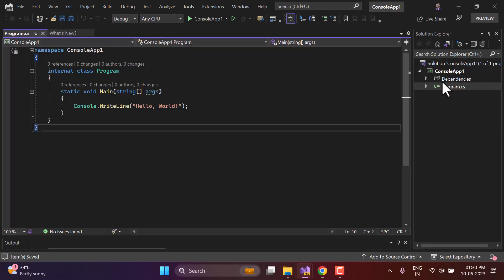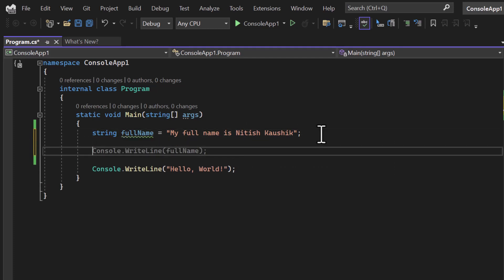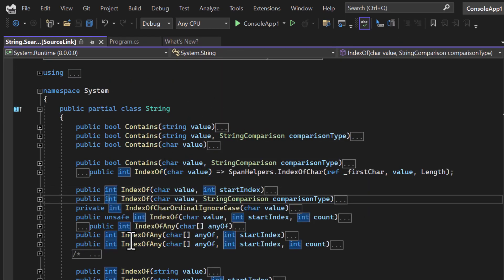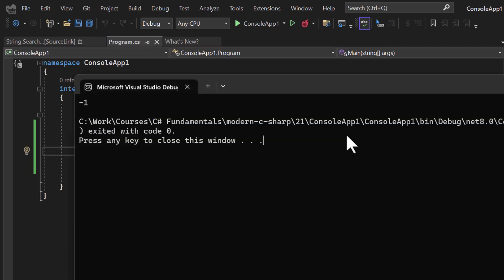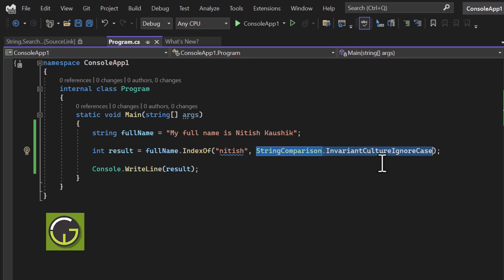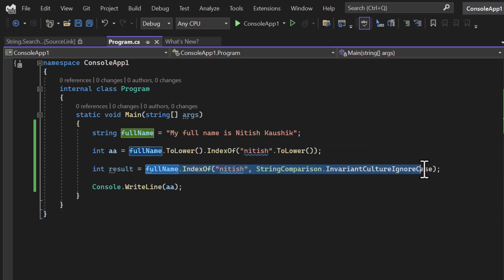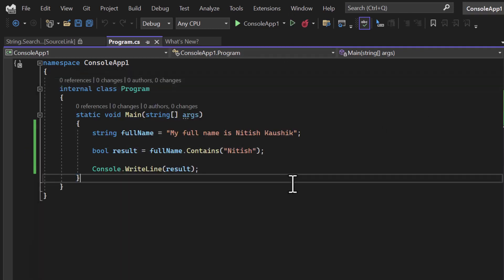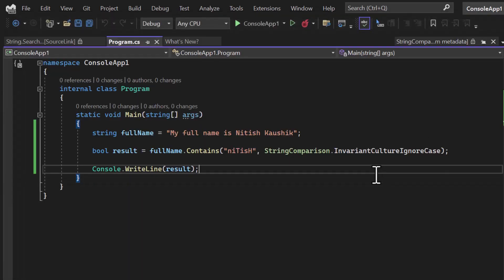2 Ways to Search String in C# | IndexOf vs Contains in C#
C# Tutorial for Beginners: There are 2 ways to search string in C#. IndexOf and Contains in C# both are used to search a string from another string in C#. The IndexOf method in C# is used to search any char or string in a given string. If a perfect match is found then the IndexOf method in C# will return the index otherwise the IndexOf method will return -1.
On the other hand the Contains() method in C# is also used to search the string in any given string but instead of returning the index, this Contains() method returns a boolean value. If the match is found then the Contains method in C# will return the true value otherwise false.
We can also implement the search by ignoring the case of string by passing StringComparion Enum. The StringComparison enum has multiple values and by passing StringComparison.InvarianCultureIgnoreCase

Chapters:
00:00 Introduction to search string in C#
00:30 IndexOf in C#
03:21 ignore case in IndexOf in C#
05:19 Contains in C#
05:58 Contains in C# with ignore case